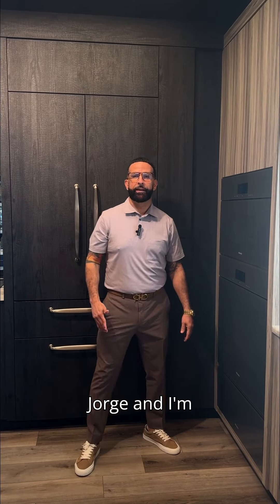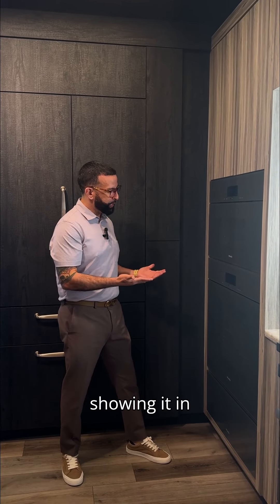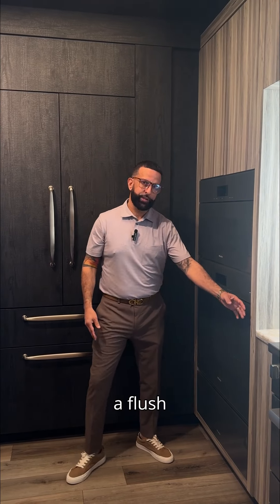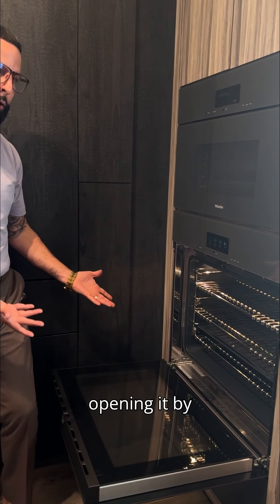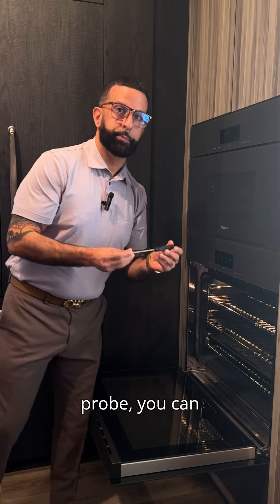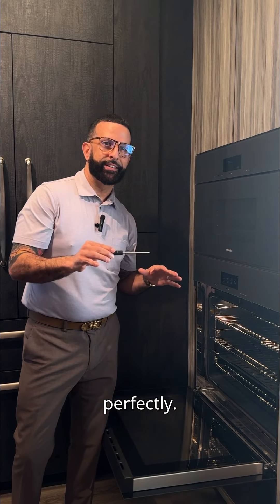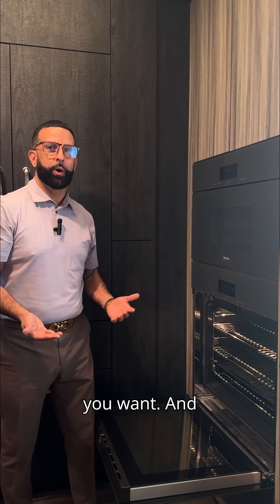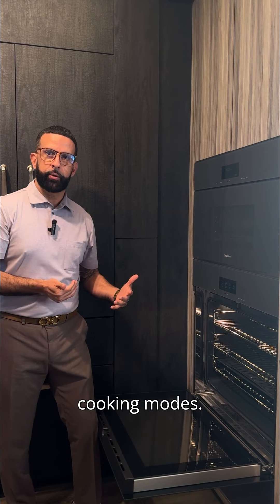Everything you need to know about Miele Artline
Upgrade your kitchen with the elegant innovation of the Miele ArtLine Series, as demonstrated by our expert, Jorge! It's high-time to immerse yourself in its advanced features for a seamless cooking experience. Swing by our showrooms today and take your home design to the next level. 🖤✨